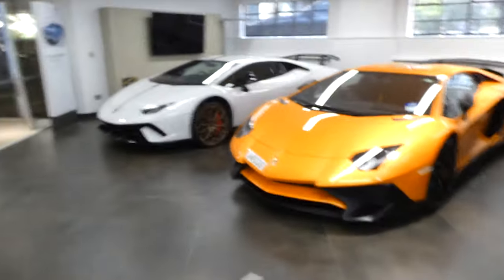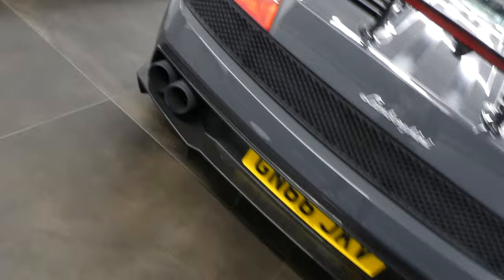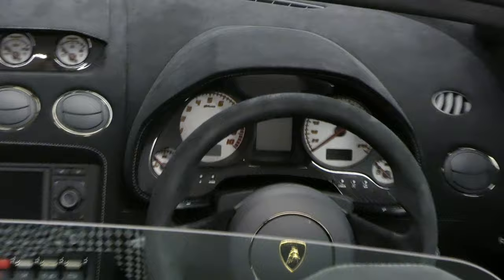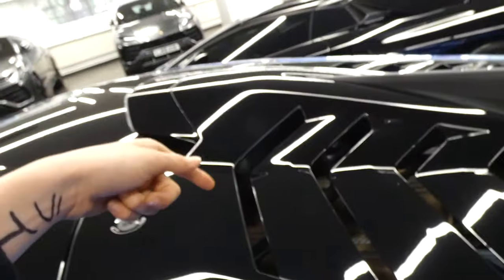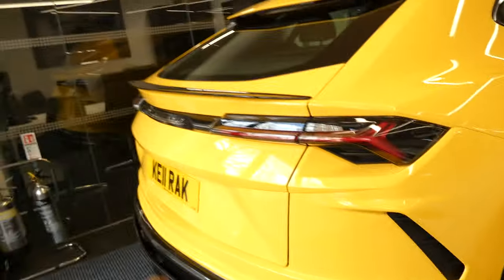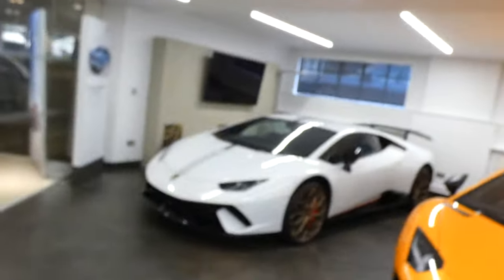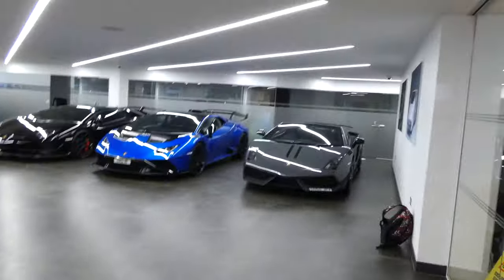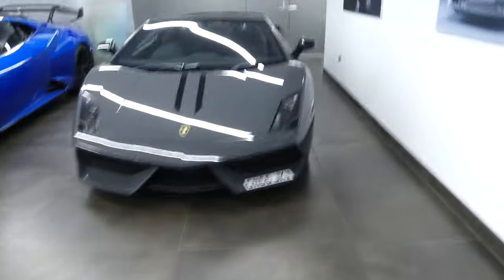Lamborghini Underground Show Room!!!!! (Lamborghini Gallardo Perfomante, Hurucan STO , Avetador)!!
Thanks to the amazing staff in Lamborghini for allowing us to film in their ShowRoom.
Here is a link to their website if you are interested in  any of the cars there and you want a bit more information about them.

Thanks to NCS for allowing us to use they music in my videos make sure to go and check out the links above!!!